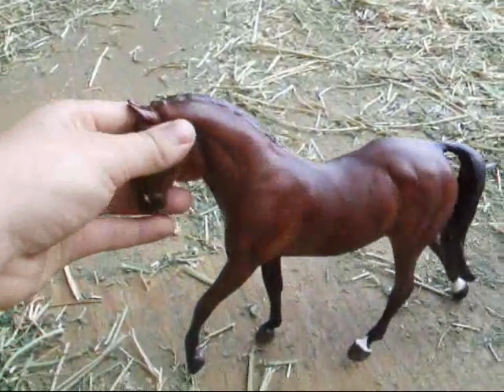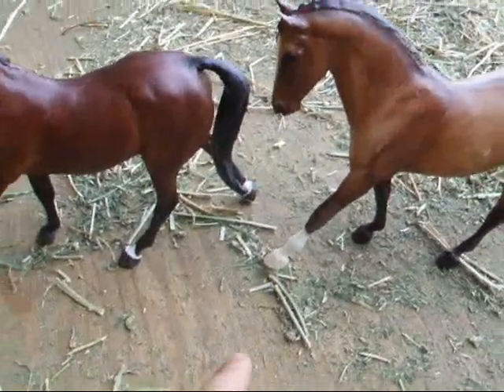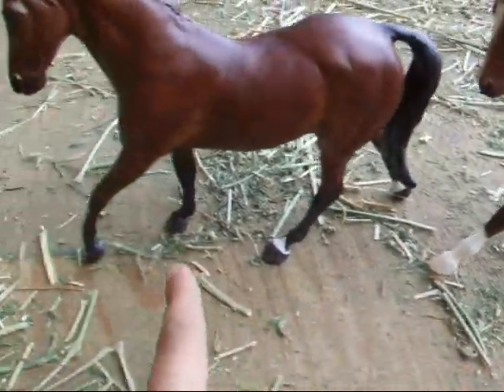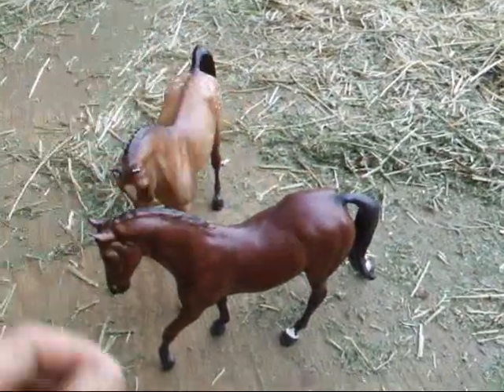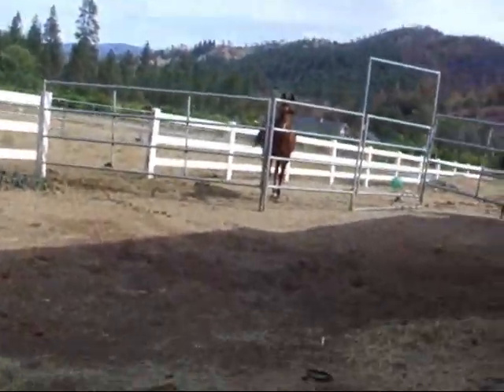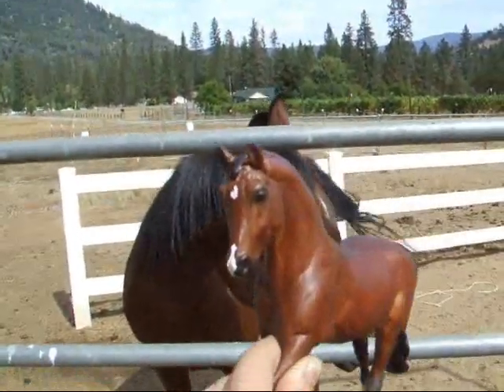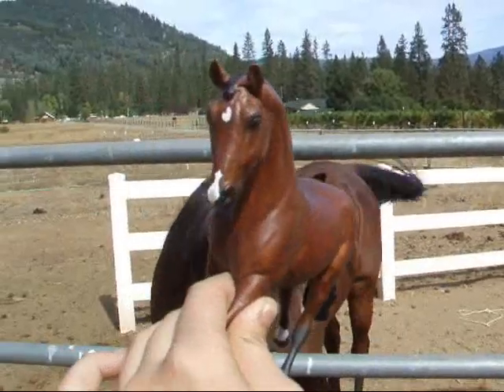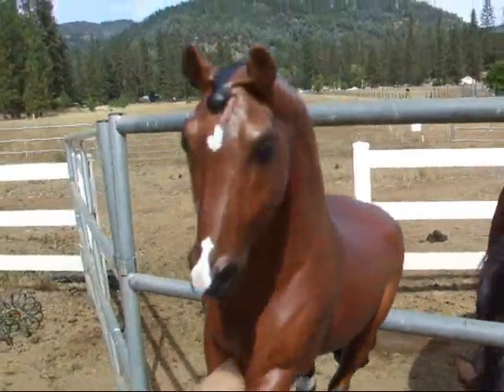My first custom breyer horse